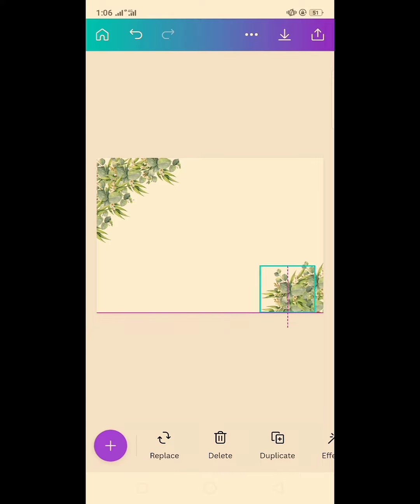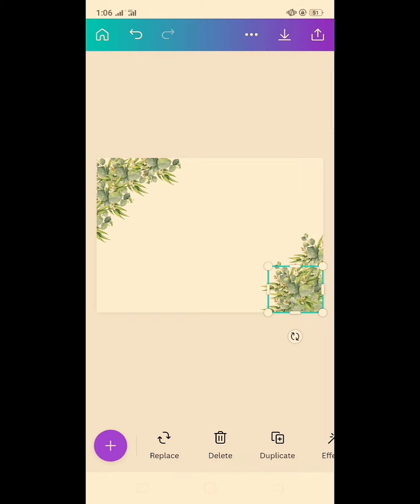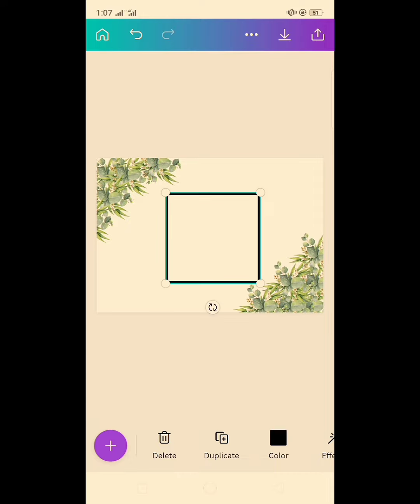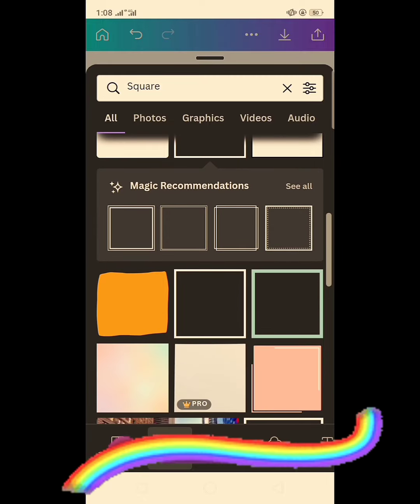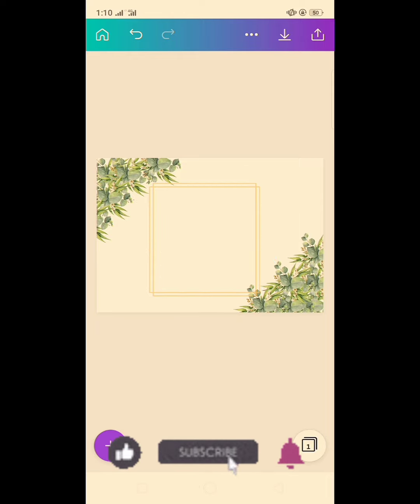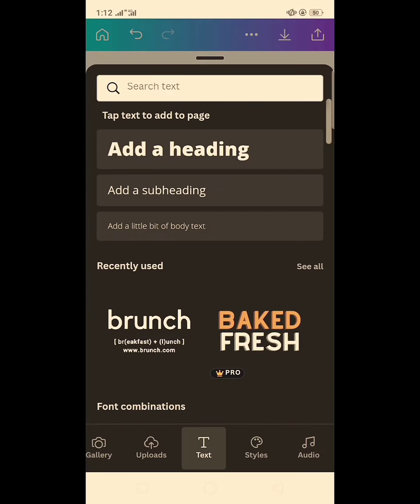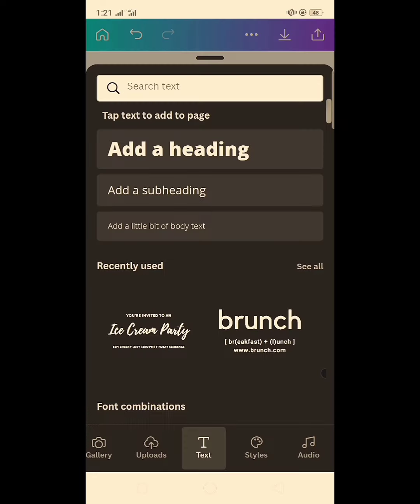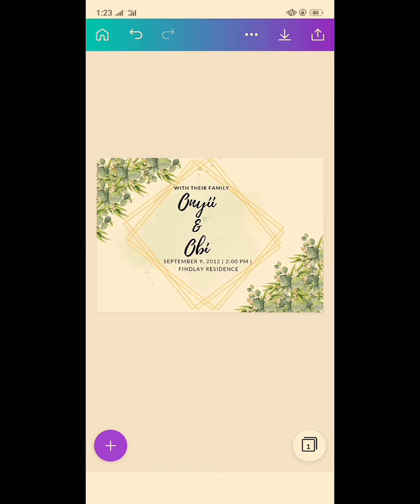design weeding invitation cards on your phone.with canva app